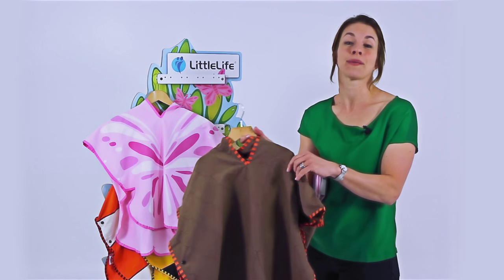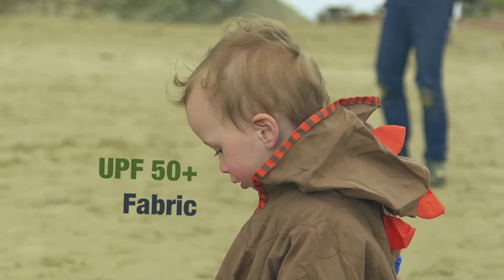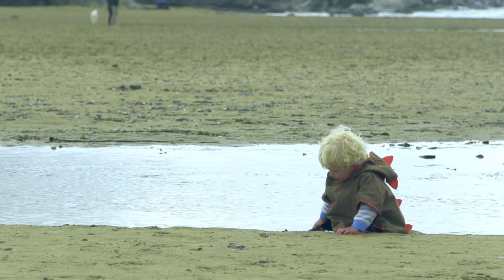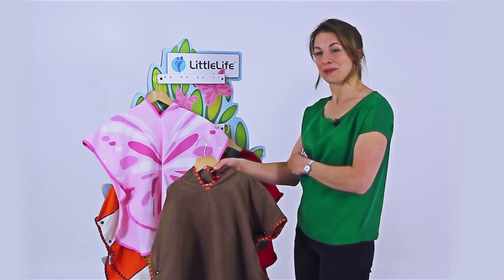LittleLife Poncho Towels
Made from SoftFibre fabric, our range of animal poncho towels let kids get dressed up whilst they dry off. Let them pick their favourite and pop it on- the underarm poppers make instant sleeves, and each poncho also has a hood which adds to the fun- and makes hair drying faster!

Our SoftFibre fabric is brushed to make it extra soft for your kids. As well as this, its design allows it to absorb 9 times its own weight in water and to dry 8 times faster than a regular beach towel!

These great products were awarded a Mother & Baby Gold Award in 2015 for "Best Travel Product under £25".

To find out more about the towels or to get yours,